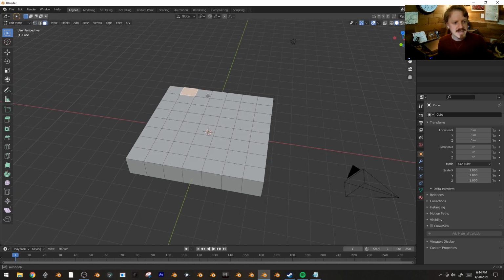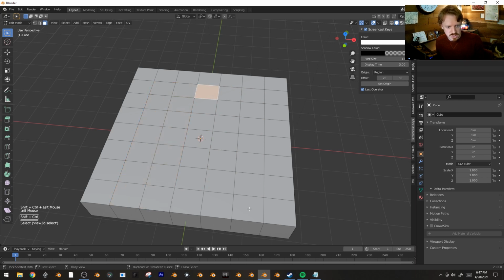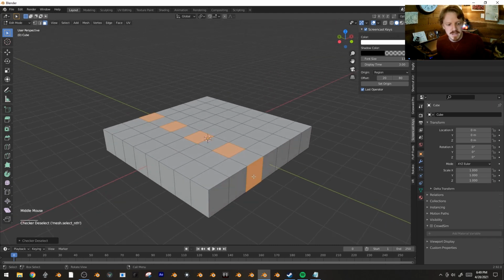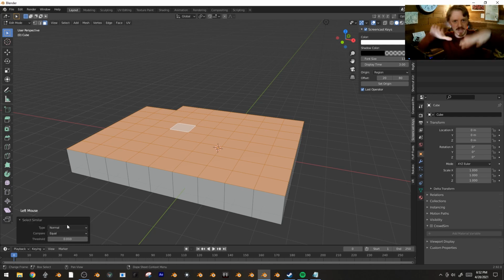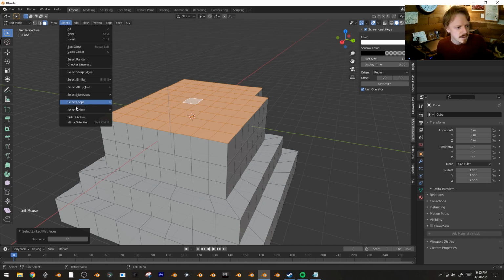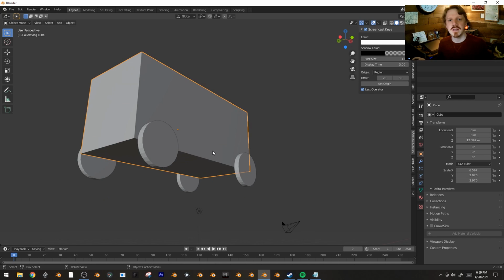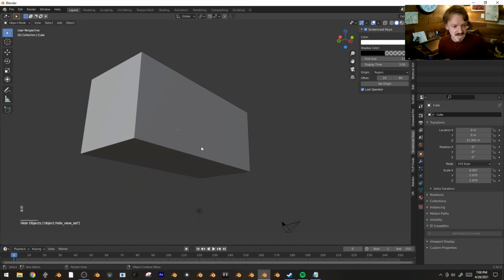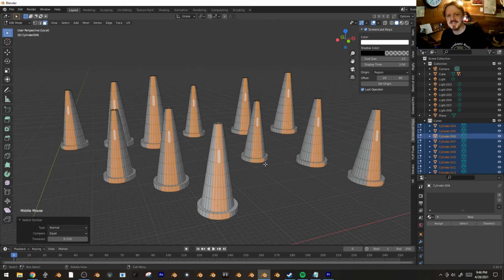14 Minutes of Ways to Select Objects in Blender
In which I say everything I can think of about selecting. Just a quickie! I forget who mentioned this as a video idea, but it was great, thank you!

If you do a lot of 3d modeling, I think specifically going out of your way to learn hot keys is one of the most direct ways to increase your efficiency. It's like growing a new finger (which you'll need for some of these hotkeys hohohoh).

Seriously- if you're trying to get faster at modeling, becoming familiar with hotkeys (or at the very least with the tool's location in the menu) is one of the best things you can do.

Also I'd love to hear about any useful techniques I forgot!